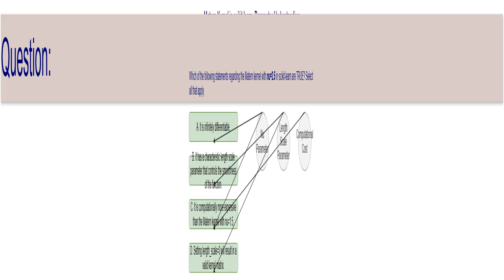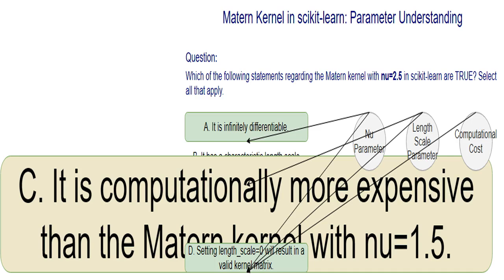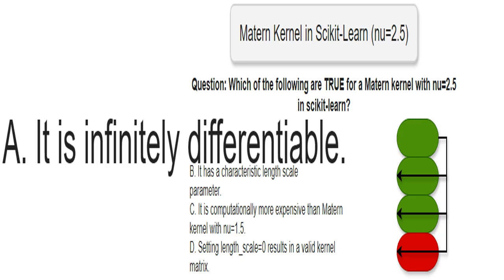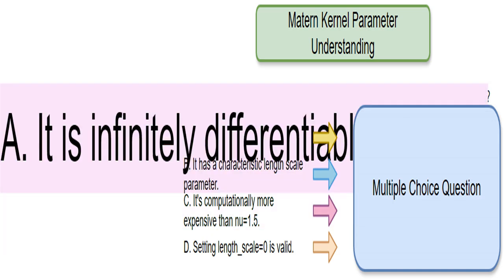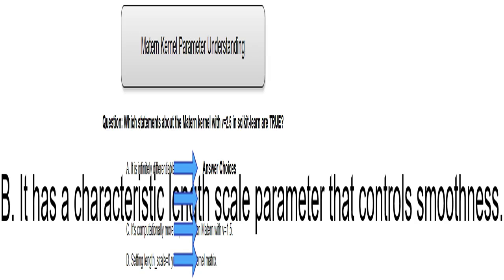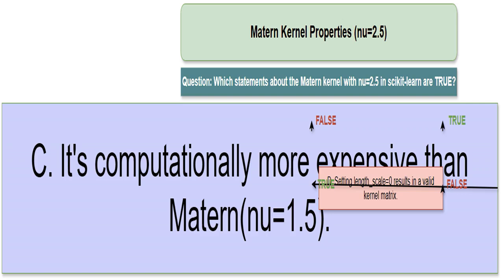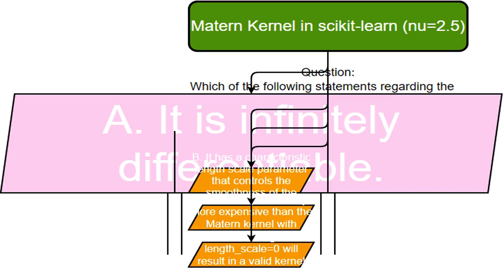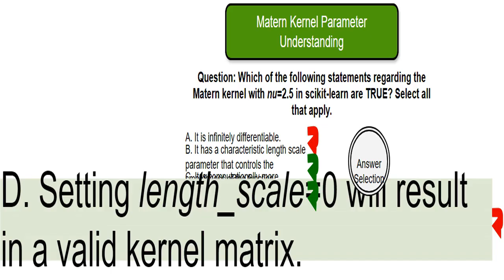Sklearn gaussianprocess kernels Matern 1